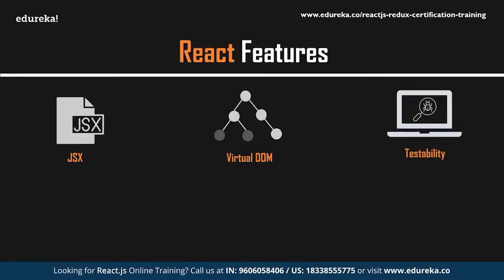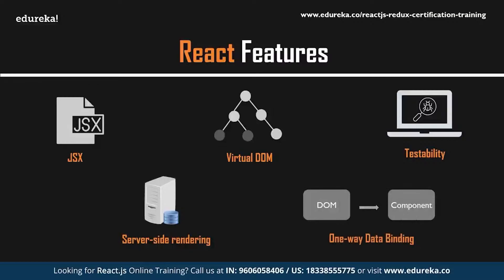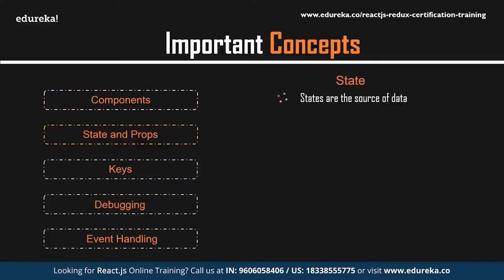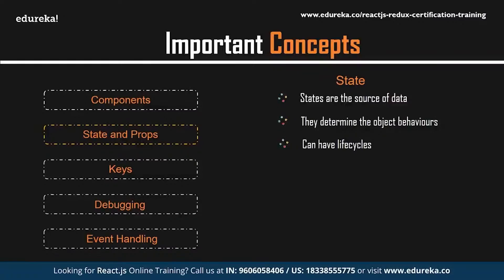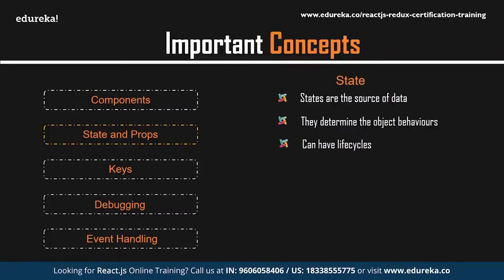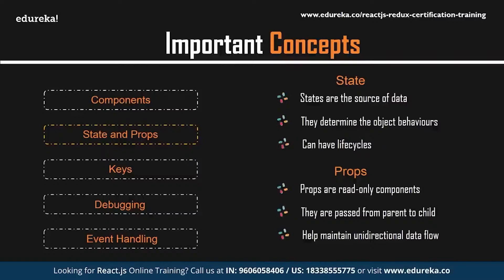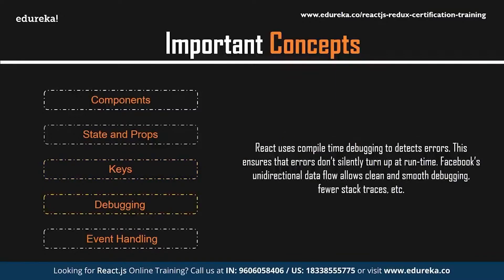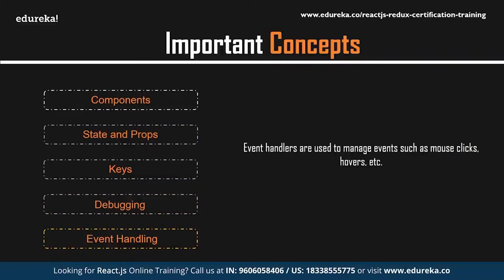Learn React.js | React.js Tutorial | React.js Training | Edureka | Web Development Rewind - 4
This Edureka video on 'Learn React' will guide your path towards learning React.js in the best manner.
00:00:00 Agenda
00:01:32 Why React
00:05:50 React Features
00:09:37 Pre Requisites
00:11:51 Understanding the Architecture
00:12:25 Important Concepts
00:16:24 Learning Curve
00:17:03 Project oriented Learning Approach
00:18:05 Helpful Developer Communities